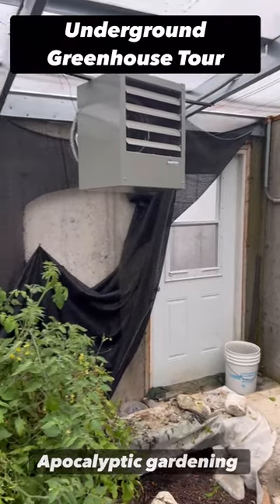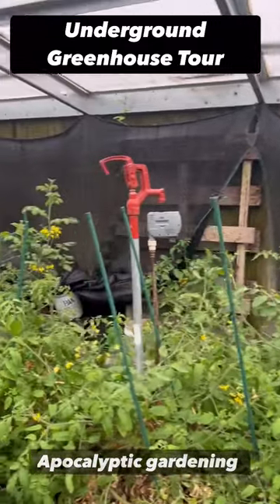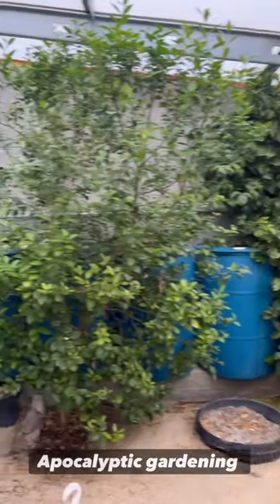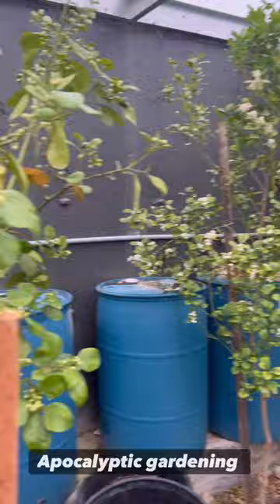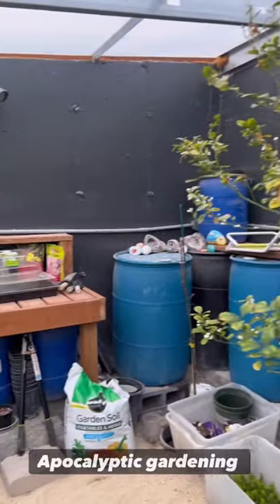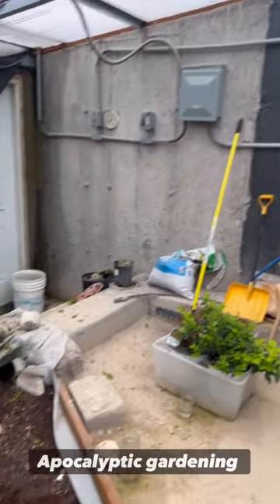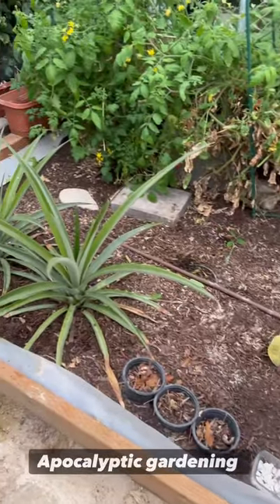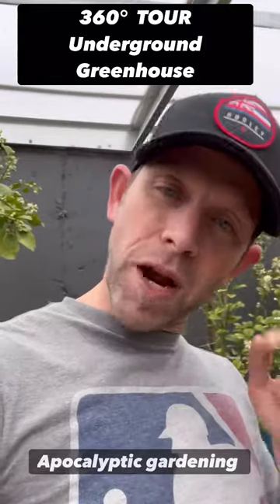FULL Tour of My Underground Greenhouse 😳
FULL Tour of my underground greenhouse. 360° TOUR of my Underground Greenhouse. Come see what's growing inside. Most of the things you see in my greenhouse don't grow in Northern Utah. It's fun to have citrus trees & pineapple plants along with a lilikoi vine. Hopefully this year we will get some production out of these trees.

If you want to know what it's like to live in Eagle Mountain, Utah, click this link...